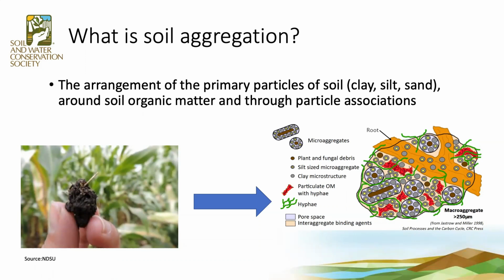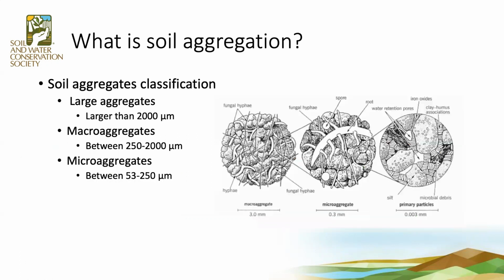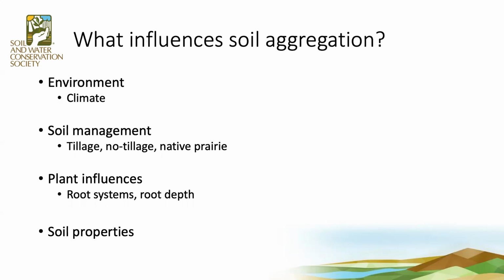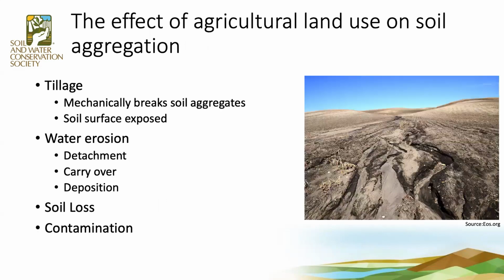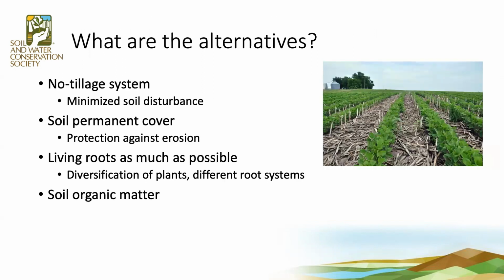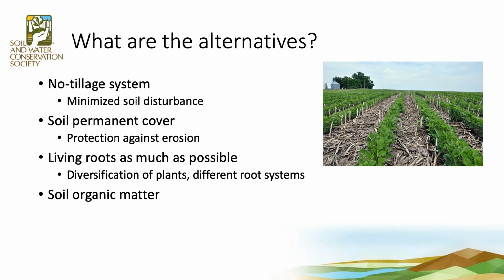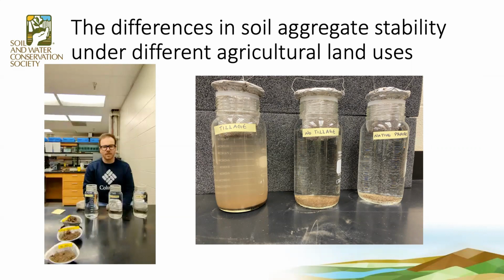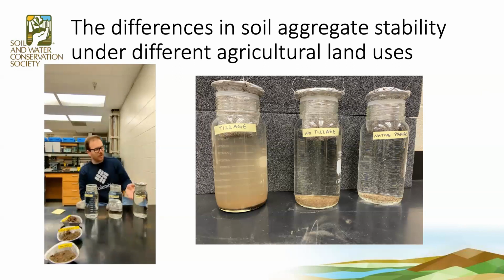2023 Envirothon Prep: Soil aggregation and erosion pt. 2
Learn about soil aggregation, its importance in agricultural fields, and soil erosion